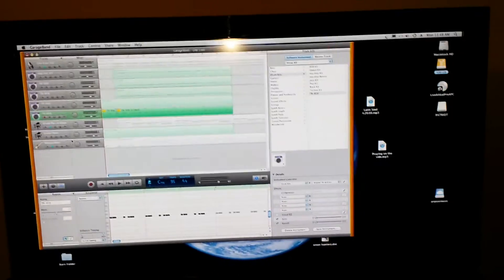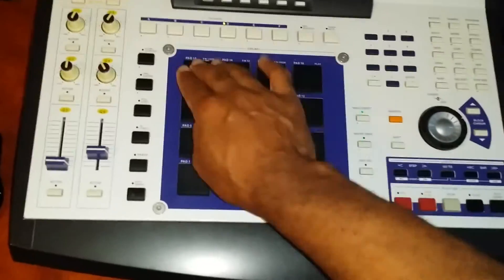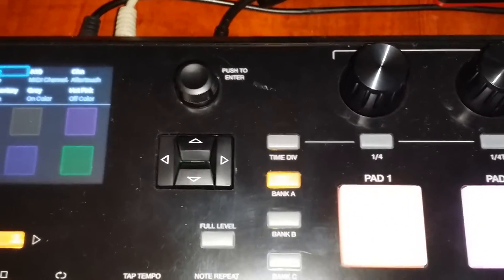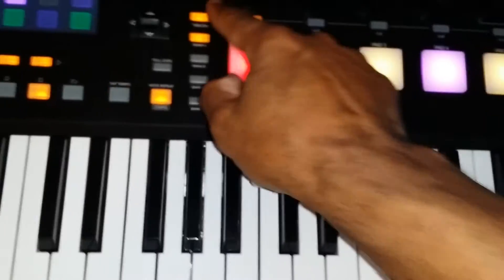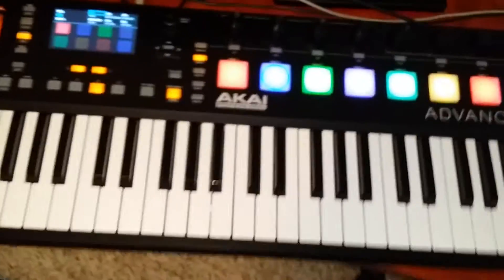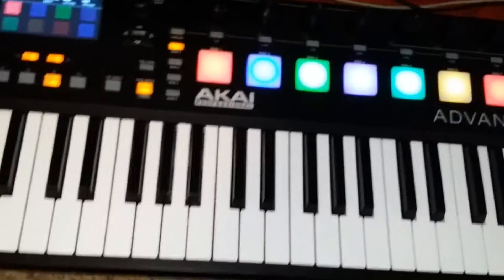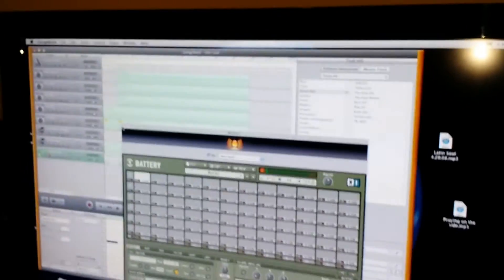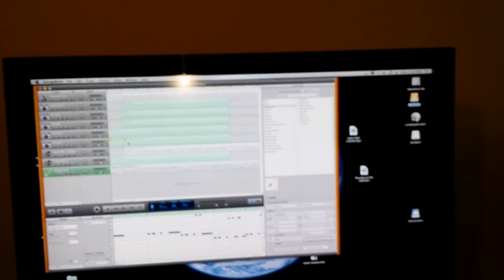Does the Akai Advance work with GarageBand?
Just a quick run through so you can see how it works.